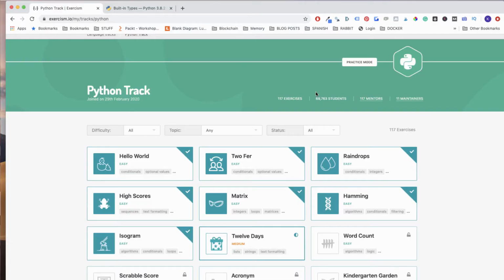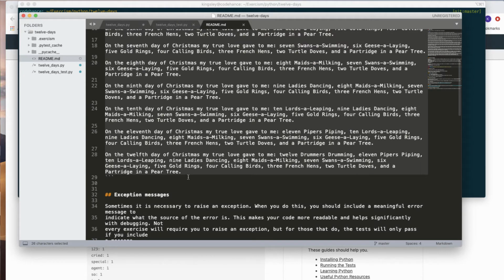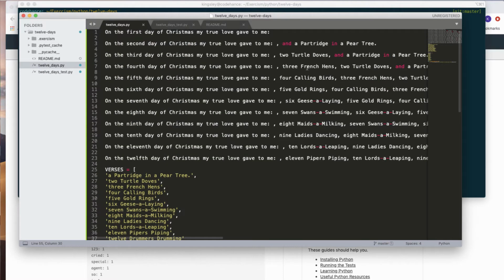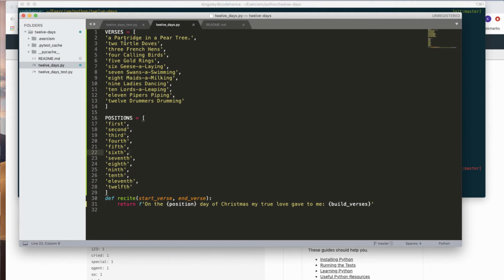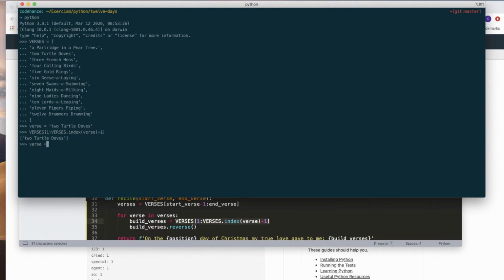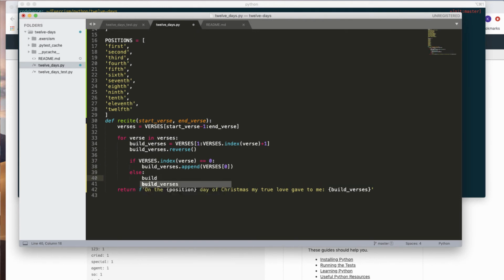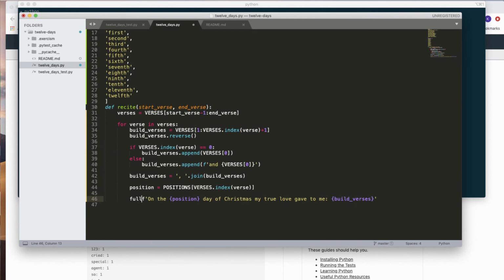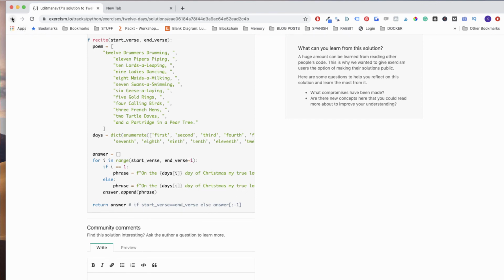13 Learn Python Exercise | Twelve Days Challenge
list - strings - text formatting - list slicing

Learn Python Exercise / Challenge:
Take apart a song with repetitive verses buildability to call any line of the verse and use python lists and stings to rebuild requested verse.